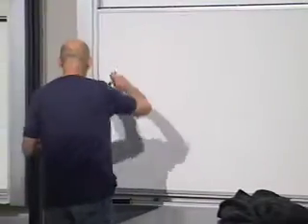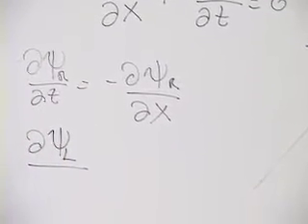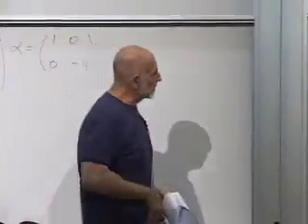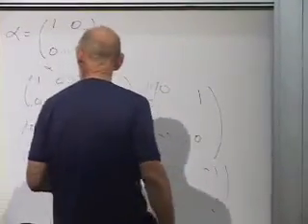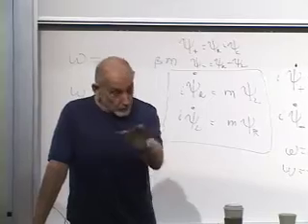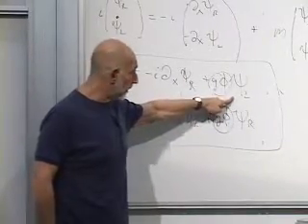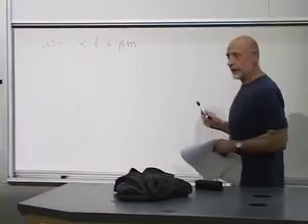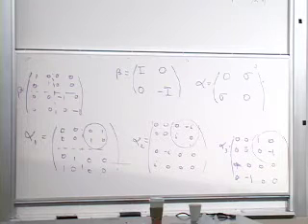The Basic Concepts Lecture 6 November 9, 2009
Dirac equation and Higgs particlesIn this lecture Professor Susskind continues on the subject of quantum field theory, including, the Dirac equation and Higgs particles.